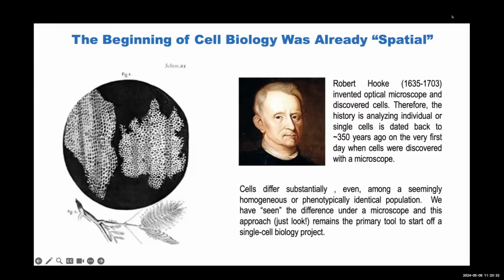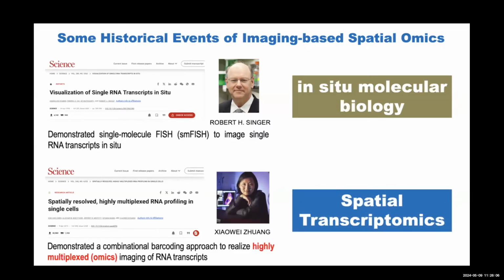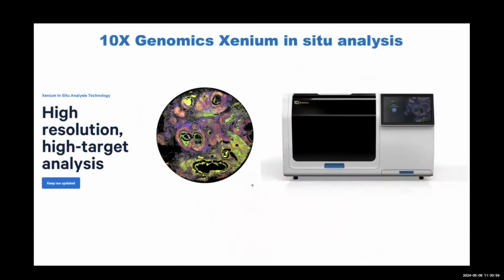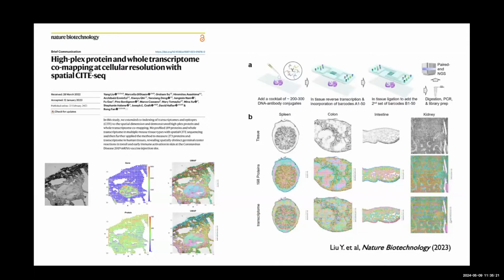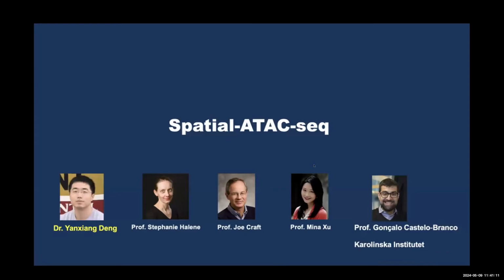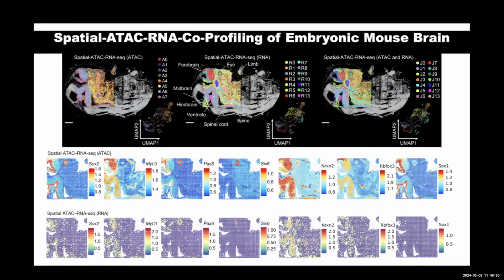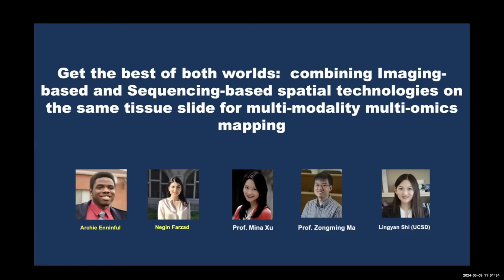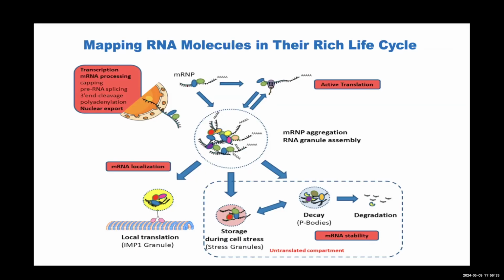Spatial Omics Workshop - Dr. Rong Fan (Yale University)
Third talk of Session 1 of the PCA Spatial Omics Workshop on May 9, 2024

Speaker: Dr. Rong Fan (Yale University)
Talk Title: Spatial omics: current technology landscape and future prospective